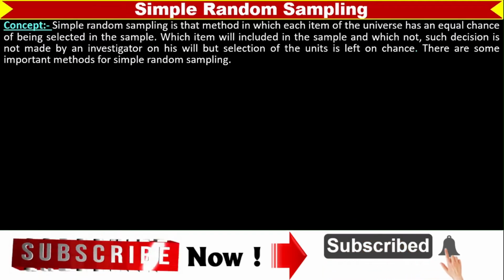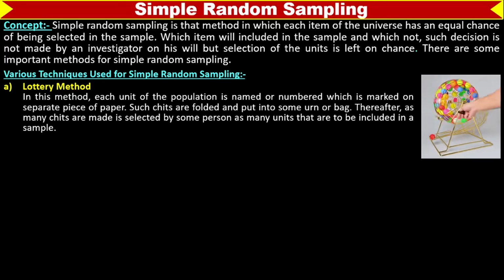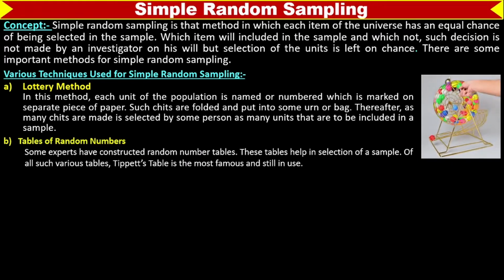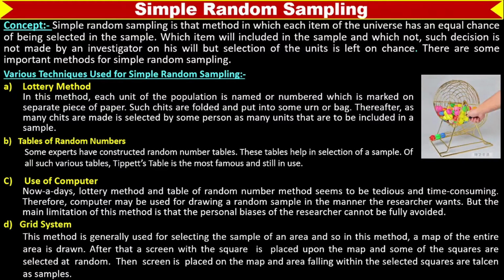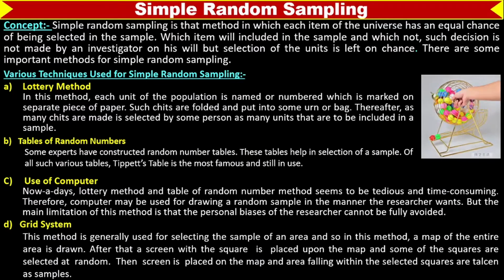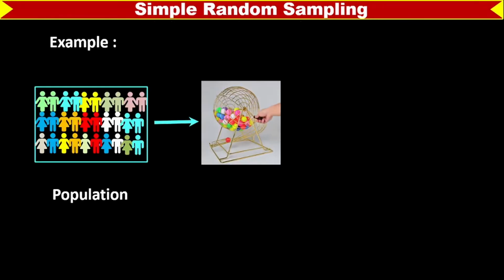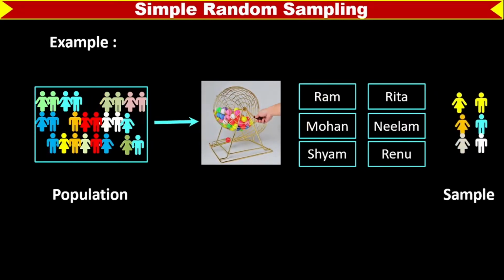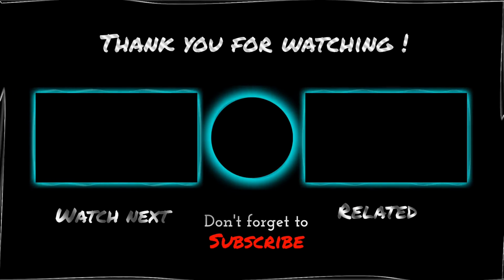Simple Random Sampling Method | Sampling Techniques | Research Methodology | Marketing Research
In this video, we will learn - what is Simple Random Sampling Method in Research Methodology

Hello, Learners / Students / Friends - I shall keep uploading such videos related to Commerce, Management, UPSC, IAS, Ph.D., M.Com, MBA, B.Com, BBA, CA, NTA UGC NET & JRF Commerce & Management, Commerce 12th & 11th Classes and other Competitive Examinations.

I work hard and put much effort into preparing these videos for you to explain things easily using high-quality PowerPoint presentations.

Rgds, Dr. Madhu Bala Verma